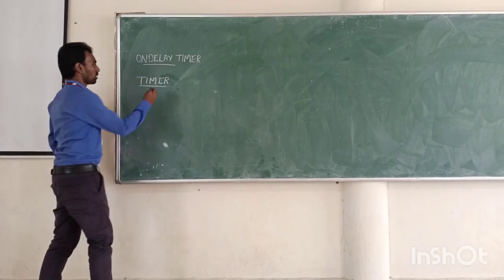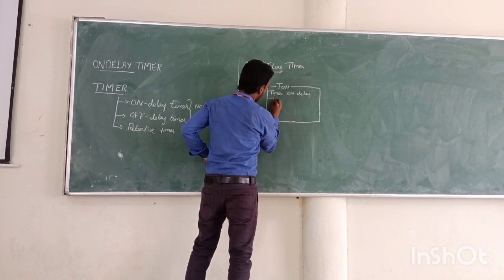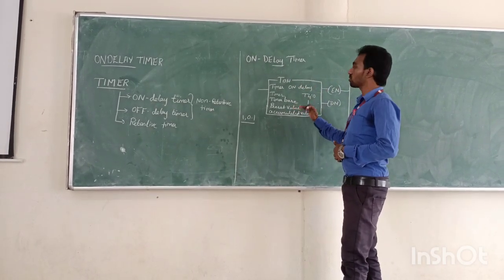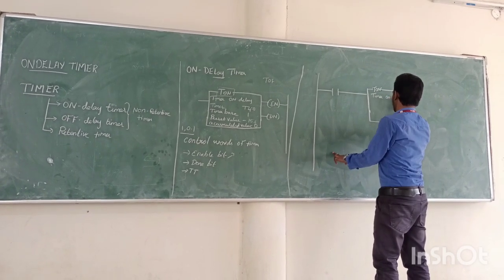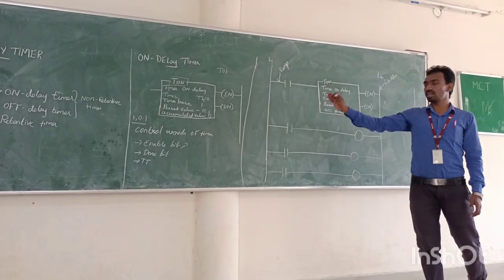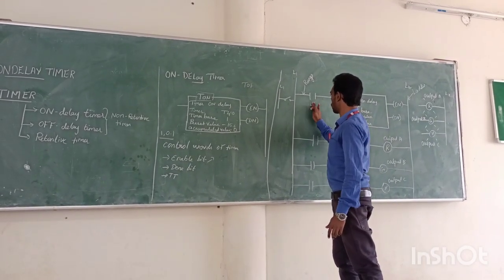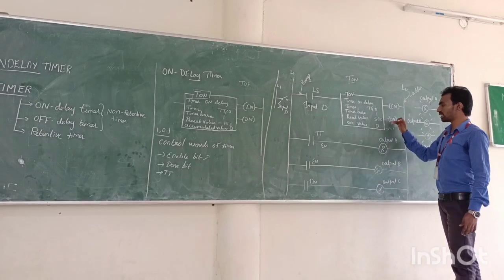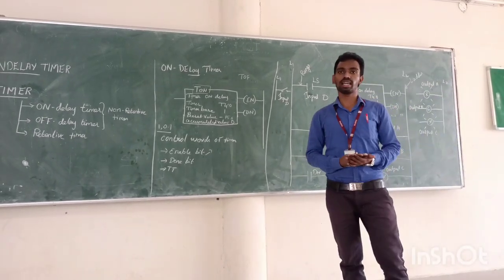On delay timer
A delay timer is an electronic circuit or device used to introduce a time delay before an action occurs. It is commonly used in various applications, such as turning on or off devices after a set period, controlling the timing of events, or creating time-dependent sequences in circuits. Delay timers can be found in systems like motors, alarms, lighting systems, and even microcontroller-based projects.

The basic operation of a delay timer involves waiting for a specified time period before triggering an action, such as activating a relay, turning on a light, or starting a process. The time delay is typically controlled by resistors and capacitors (in analog timers) or by software programming (in digital timers or microcontrollers). For example, in a 555 timer-based circuit, the timing is determined by the values of resistors and capacitors that set the charging and discharging time, thereby controlling the delay.

In digital systems, microcontroller-based timers can offer precise delays, which are useful in automation, signal processing, or communication protocols. Delay timers are crucial in ensuring proper sequencing, preventing malfunctions, and enhancing the functionality of various electronic devices.